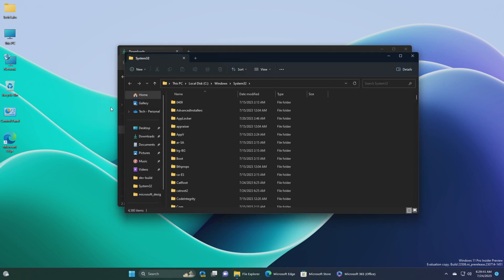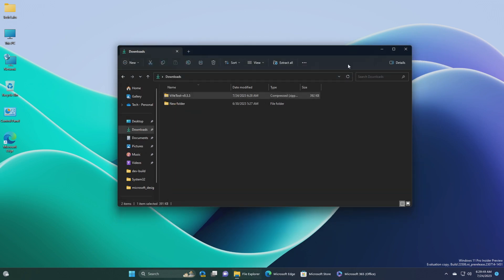How To Enable New Hover Section in Start Menu of Windows 11 Build 23506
CHAPTERS

GET SUPPORT
► Support:
► Forum: